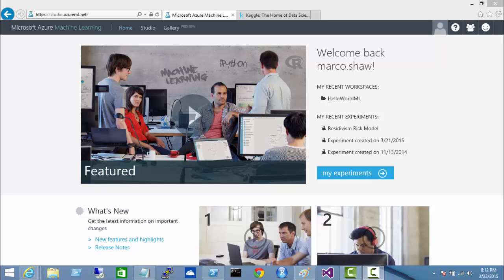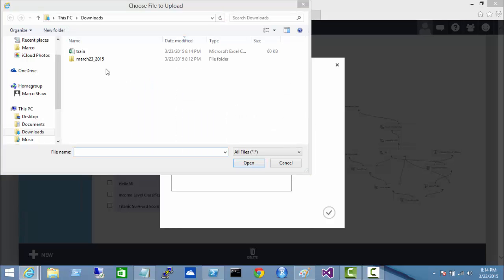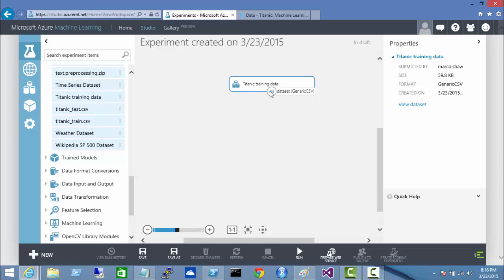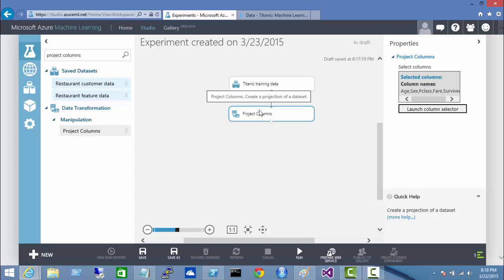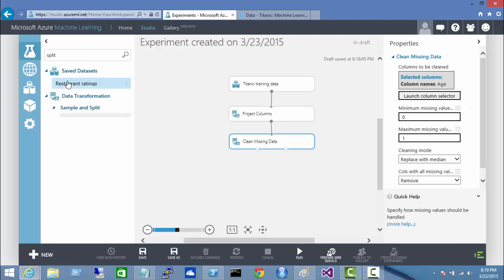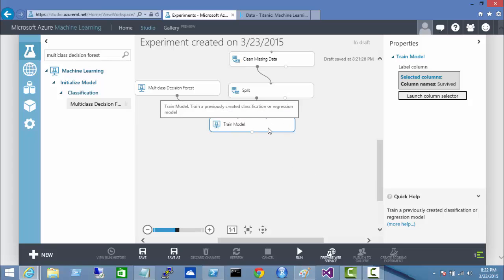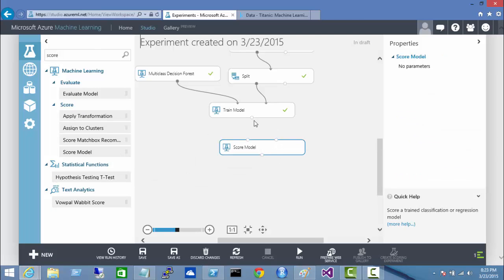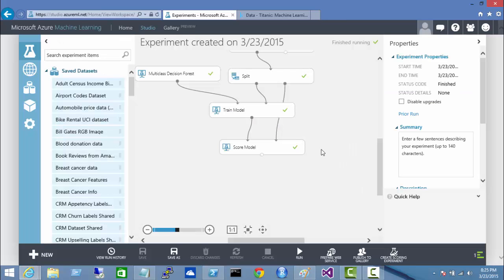Titanic data in Microsoft Azure Machine Learning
Using Titanic data in Microsoft Azure Machine Learning |

Using Titanic data in Microsoft Azure Machine Learning | Pluralsight